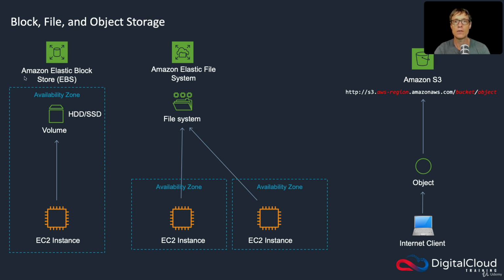056 AWS Storage Services OverviewUdemyIran Com